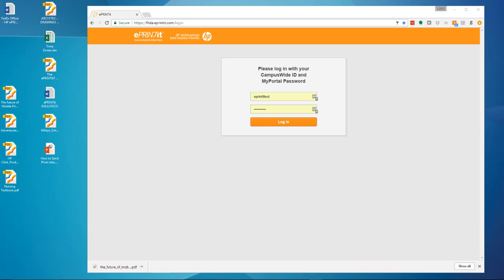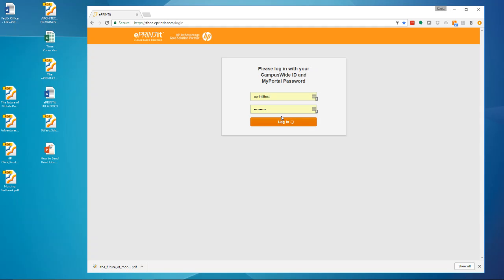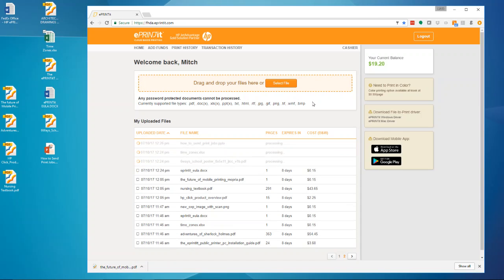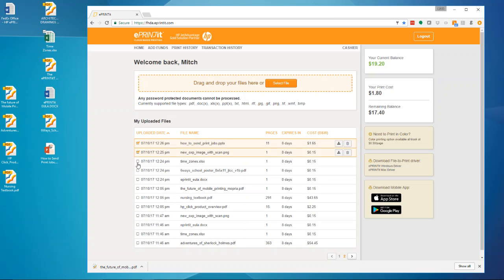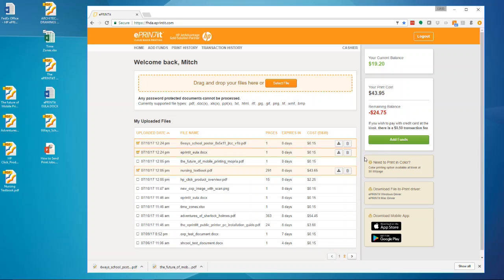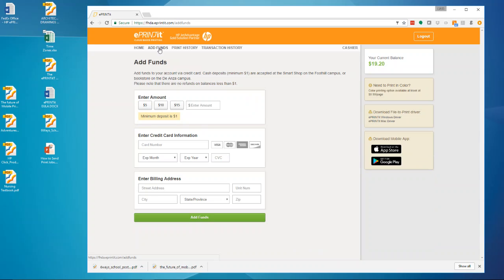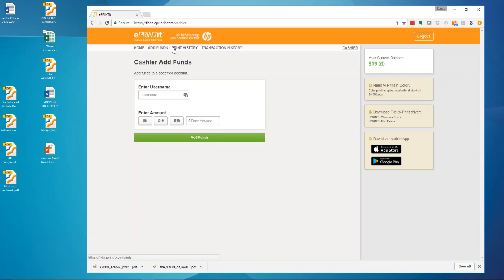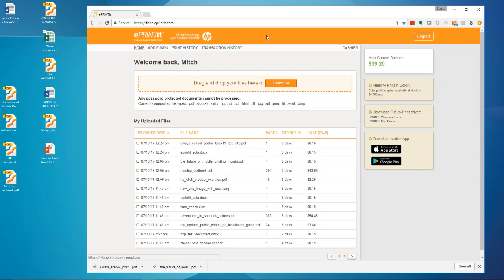Using the ePRINTit Student Web Portal